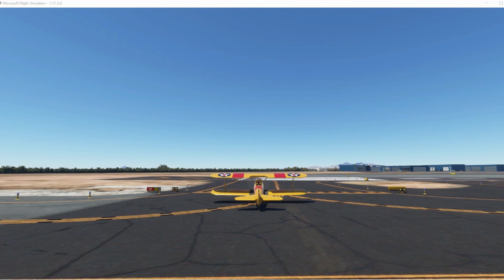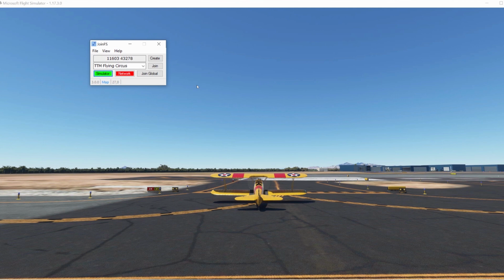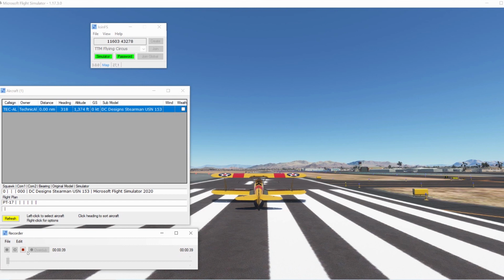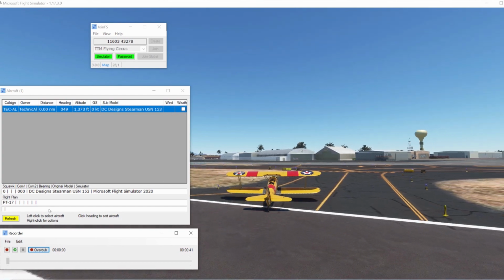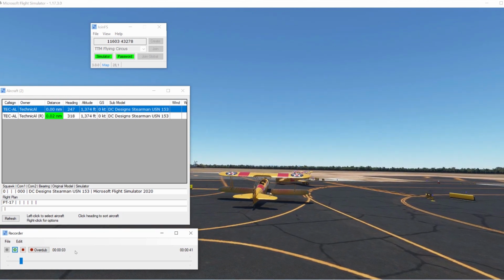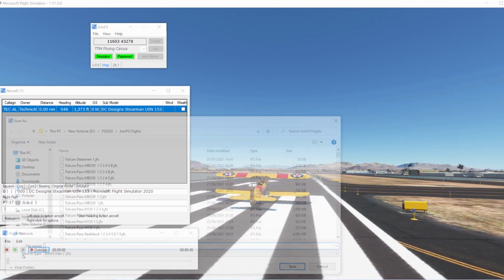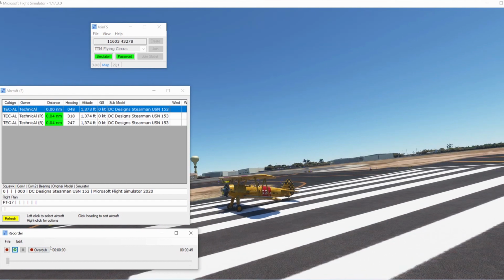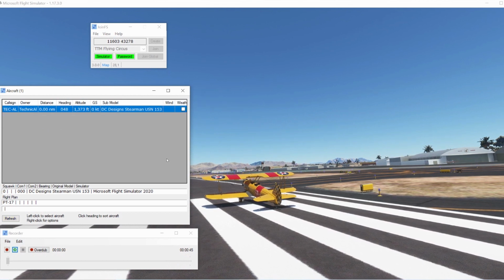How to Overdub flights in JoinFS | MSFS | Multiple Aircraft Videos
In many of my videos I have used the Overdub function in JoinFS to create multiple aircraft and additional activity in the cinematic scenes. To help answer queries on how this can be done here is a step by step video of how to build up a recorded flight of multiple aircraft with an example of the final result. I hope this is useful and thanks for the interest.

Music written and recorded by TechnicAl